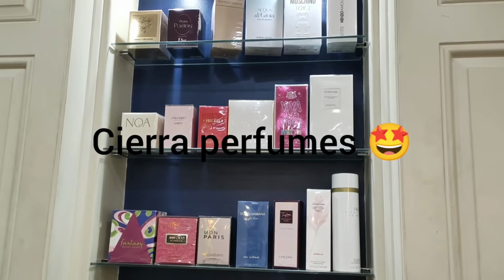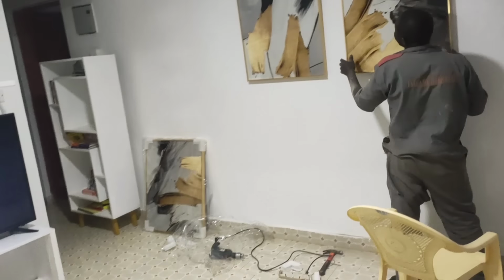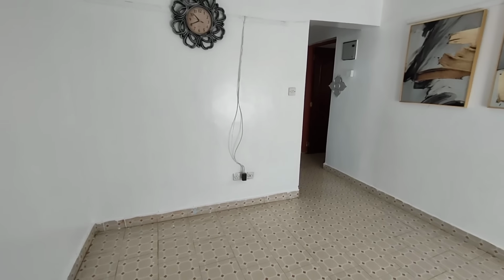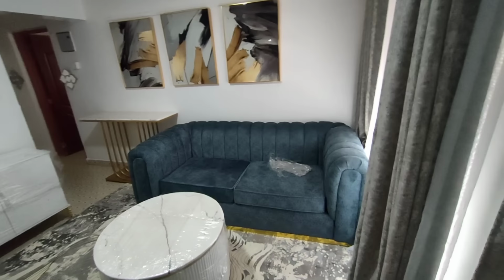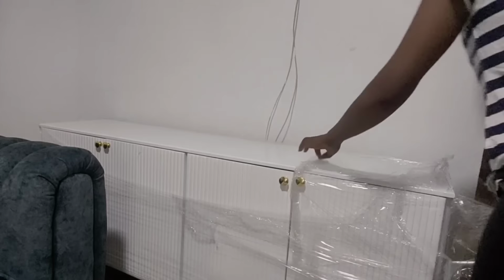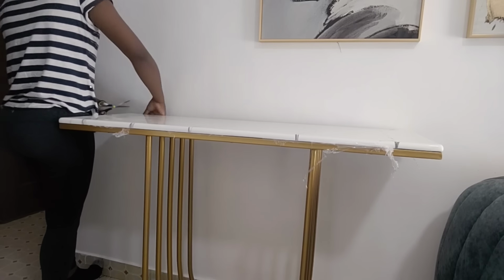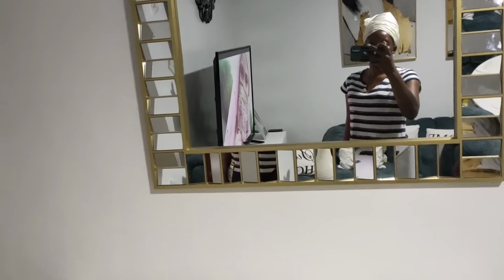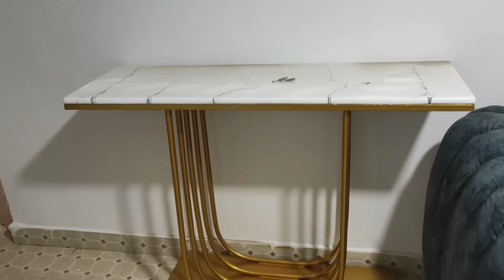EXTREME LIVING ROOM MAKEOVER 💖🤩